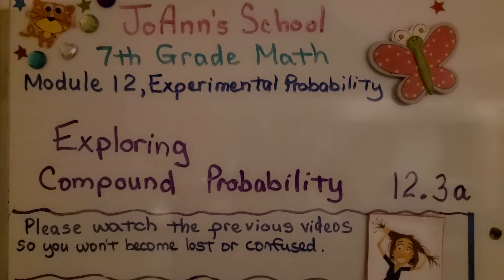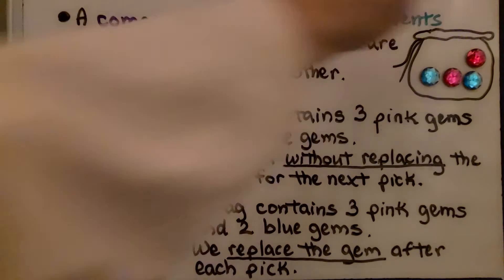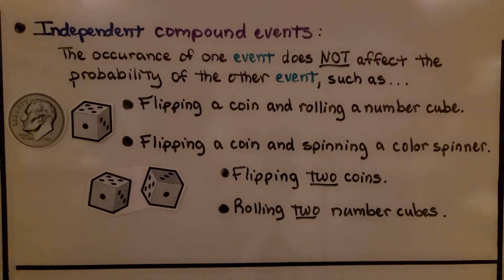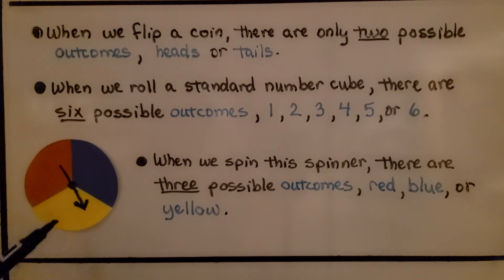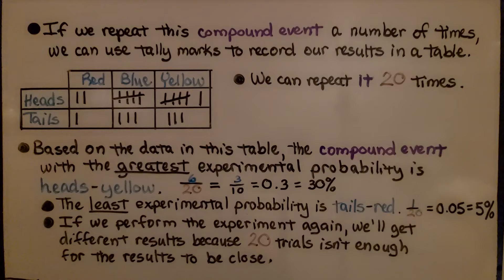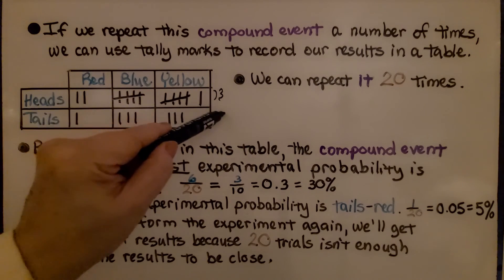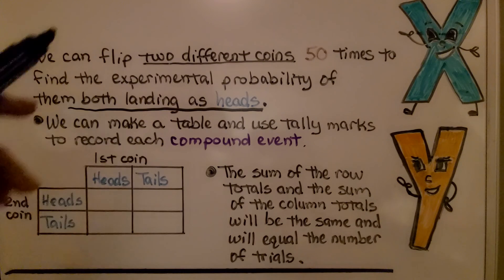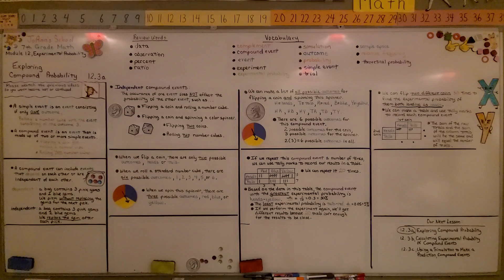7th Grade Math 12.3a, Exploring Compound Probability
A simple event is an event consisting of only one outcome. A compound event is an event that is made up of two or more simple events. A compound event can include events that depend on each other, or are independent of each other. For independent compound events, the occurrence of one event does not affect the probability of the other event, such as flipping a coin AND rolling a number cube. We make a list of all the possible outcomes for the compound events. We can record our results with tally marks in a table. We can see the compound event with the greatest experimental probability, and the least experimental probability.

Language: ‎English
2018 copyright
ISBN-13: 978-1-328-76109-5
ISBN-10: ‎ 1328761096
Item Weight: 2.4 pounds
Paperback: 560 pages
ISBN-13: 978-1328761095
Product dimensions: 8.5 x 1.07 x 1.12 inches
Reading level: 12 - 13 years